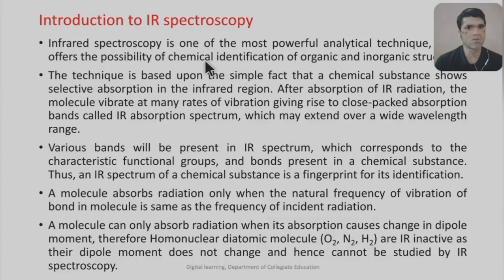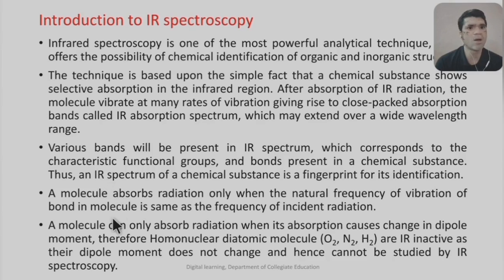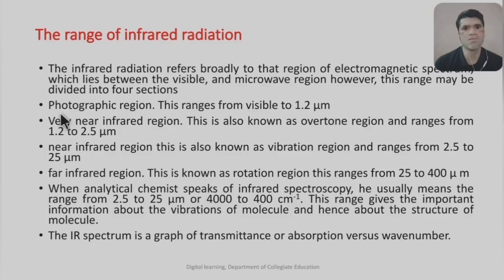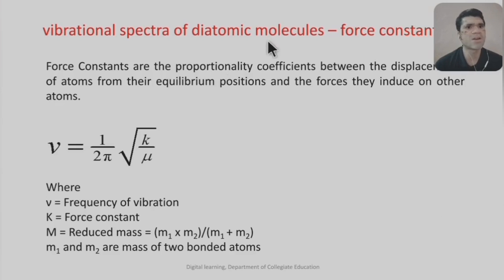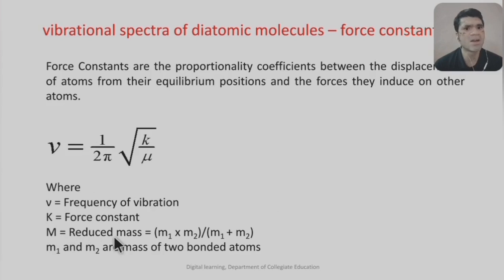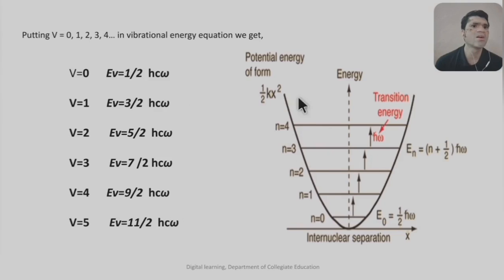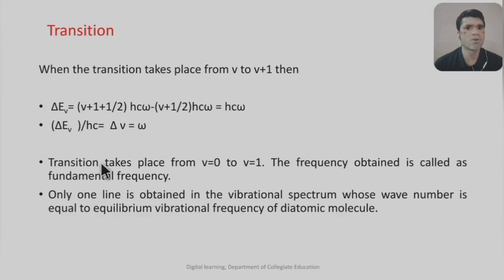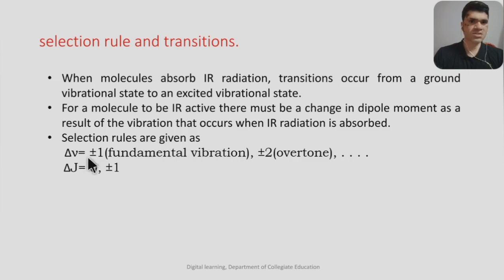Chemistry, physical chemistry, session-59, IR Spectra, Introduction to IR spectroscopy